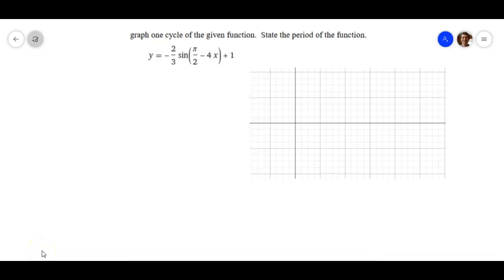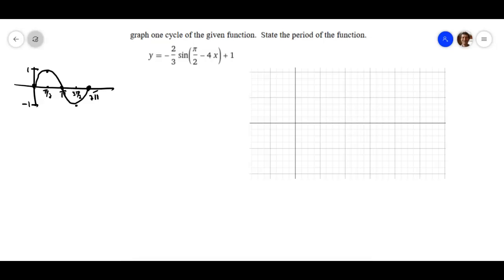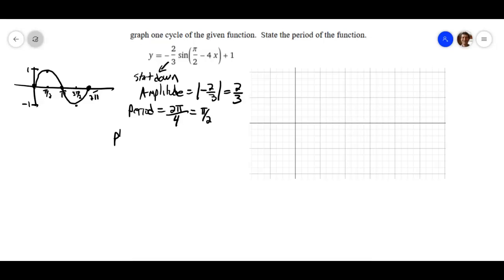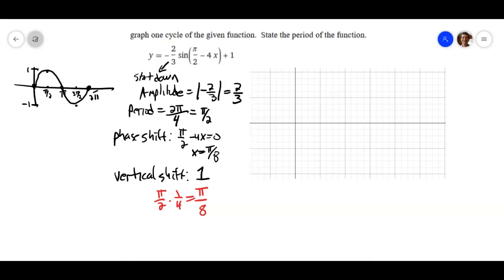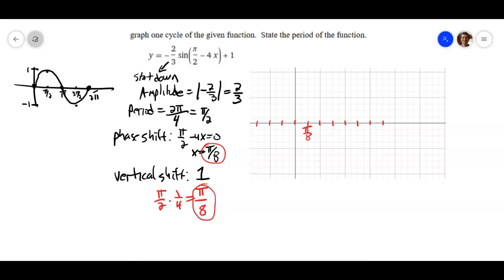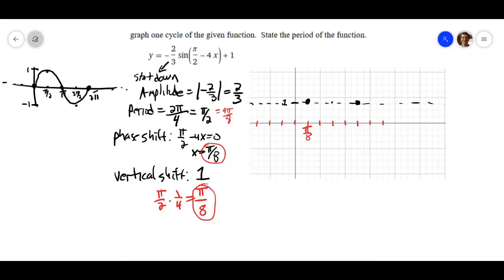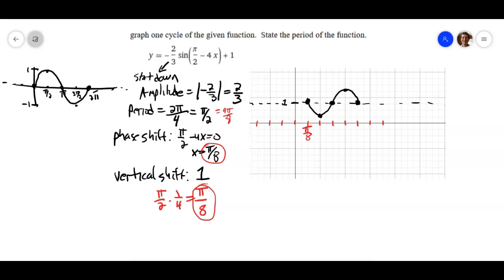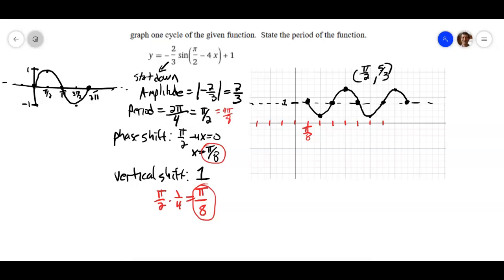Graphing General Sine